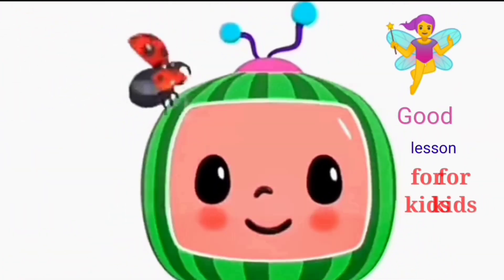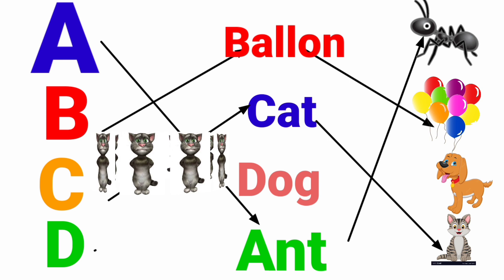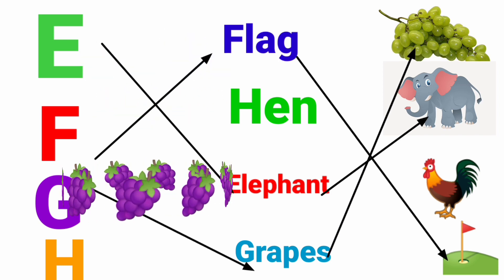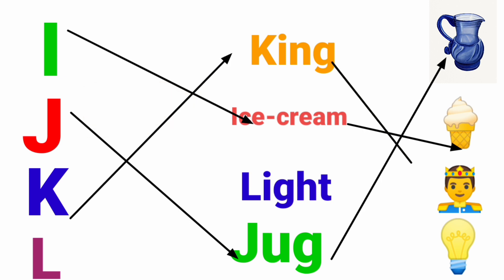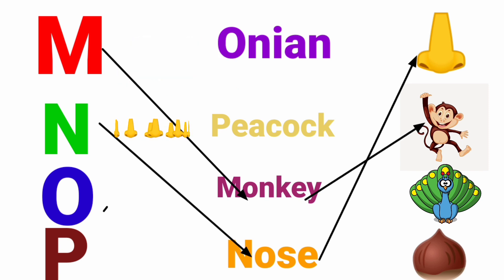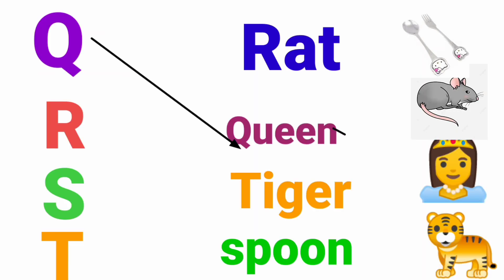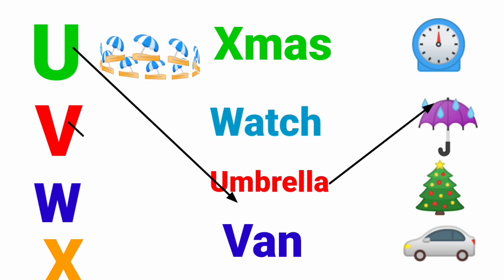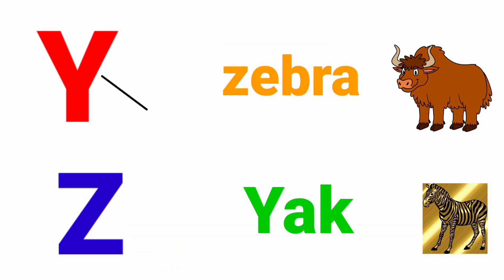matching a for apple | a to z spelling abcd |अ से अनार। क से कबूतर। kids learnings